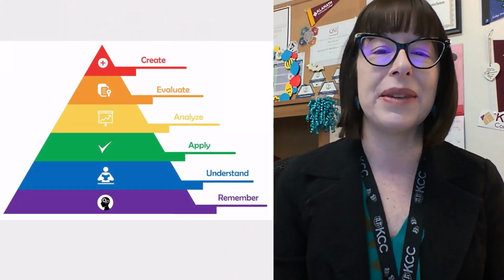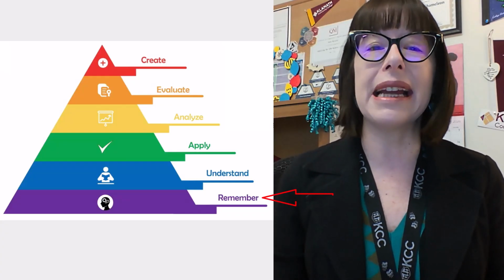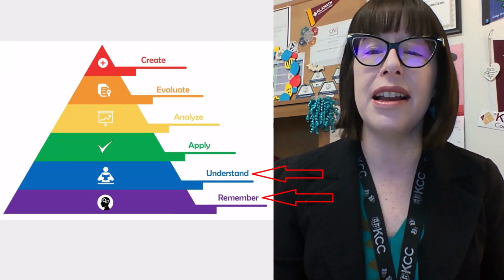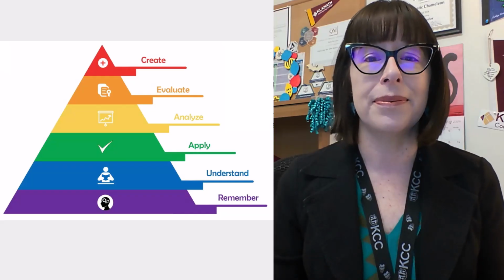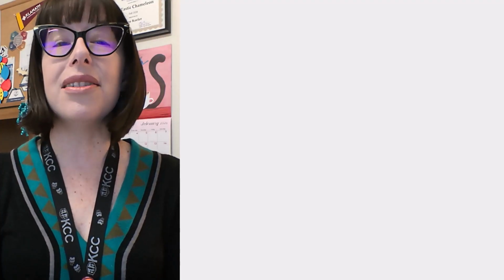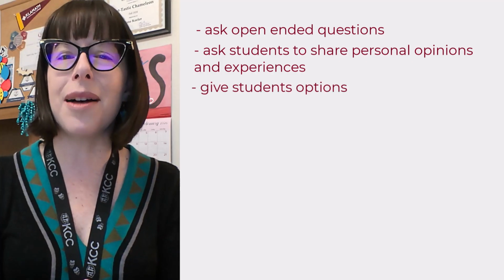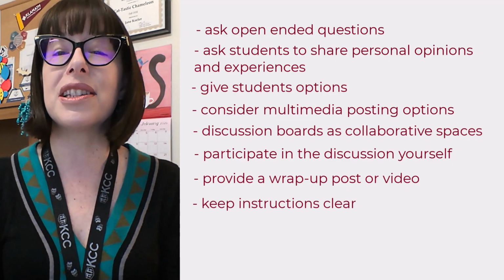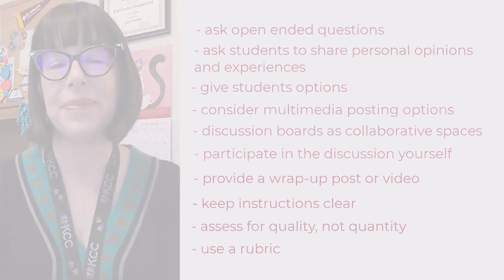FACULTY: Creating Quality Online Discussions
Suggestions for making quality discussions:

• Ask open-ended questions, as opposed to questions with a right or wrong answer.
• Ask for students to include their personal opinions and/or experiences as part of the prompt. This will not only make responses more interesting but will reduce students’ ability to rely on AI to craft their responses.
• Provide students with options. Instead of requiring the entire class to respond to the same prompt, provide two or more prompts, and allow students to respond to the one they find the most interesting.
o Tip! Consider using AI to help you draft prompt options if you’re feeling stuck.
• Consider multimedia response options, such as videos, images, or files. Ask students to be creative in their initial responses, as opposed to constraining them to typed responses.
o Tip! You can be creative with your prompt, too. If you’re requiring a video response, provide your instructions in the form of a video, and so on.
• Consider using discussion boards as an interactive space for students to collaborate and plan group projects, instead of a simple question and answer forum.
• Participate in the discussion yourself! Provide thoughtful and constructive responses, and ask students questions, just be careful not to dominate the discussion. (Additionally, be careful to remember the difference between a public discussion response and any feedback that should be given privately.) This can count as RSI.
• As an alternative to participating in the discussion itself, consider providing a wrap-up post or video after each discussion closes, in which you comment on key themes and clarify any misconceptions. This can also count as RSI.
• Keep instructions clear, straightforward, and easy to find. If you want students to discuss a text, a video, a presentation, or a previous assignment, be sure to include clear links to these items within the discussion instructions, embedding them whenever possible.
• Assess for quality, not quantity. (In other words, don’t just grade based on the number of posts/comments and word length.) If students know that they will receive the same score for an in-depth, thoughtful discussion as they would for an empty “I love bread, too!” style of post, they won’t put in the effort.
o Use a rubric for grading which focuses on post and comment quality and provides descriptions of what is expected of students.